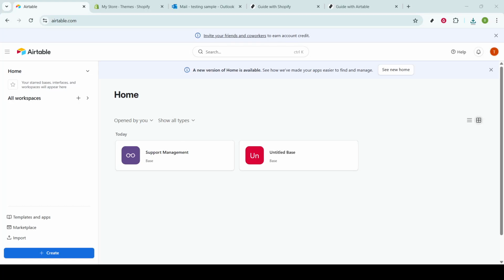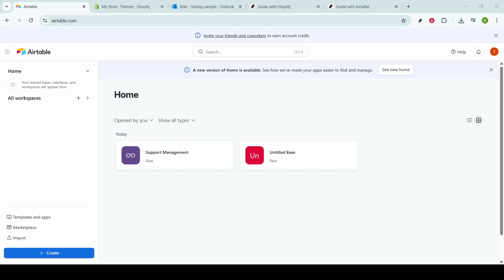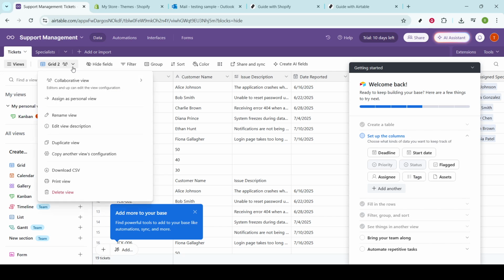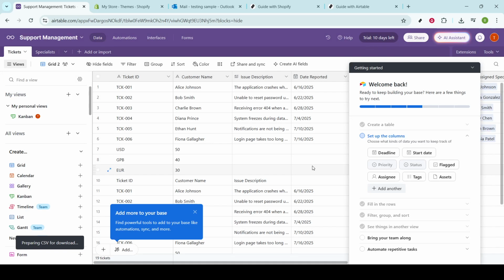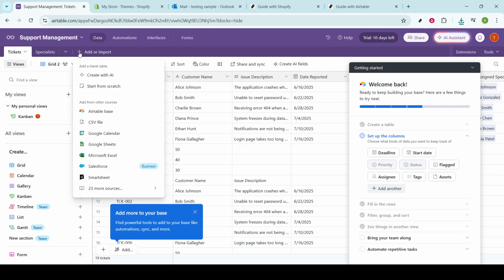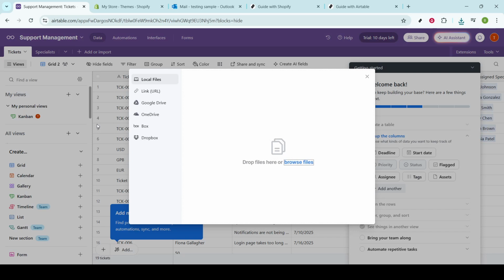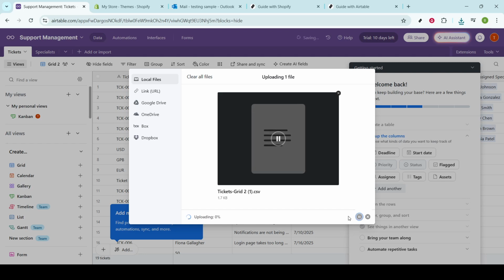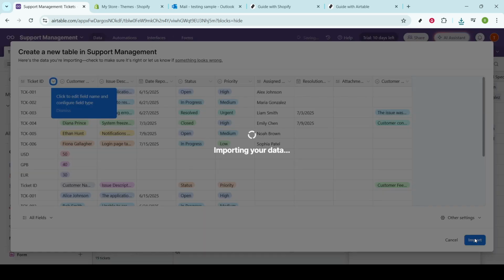How to Move or Copy a Table to Another Airtable Base [2026 Full Guide]